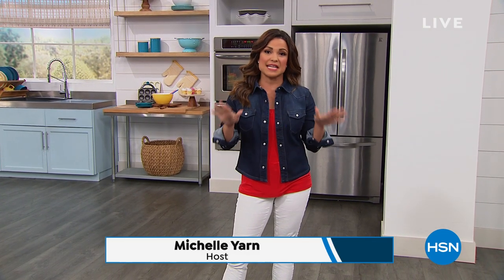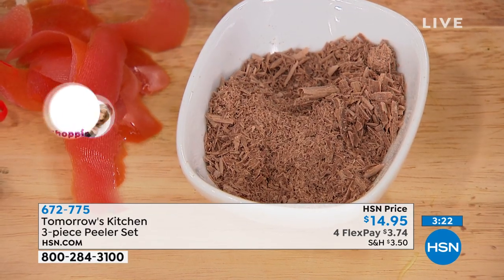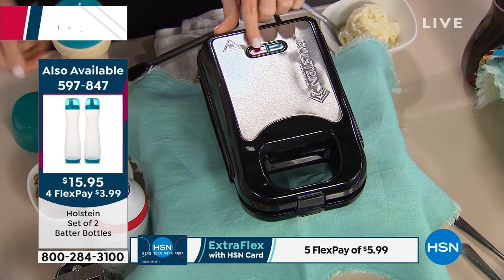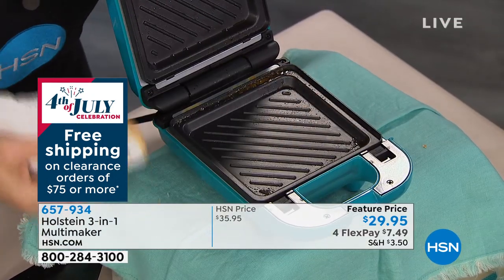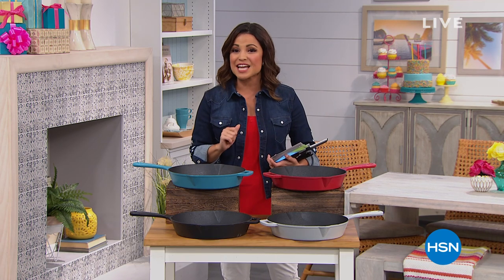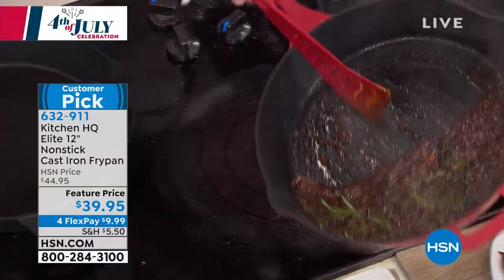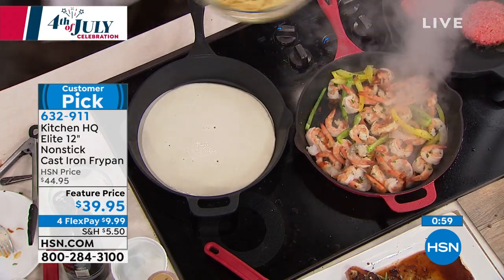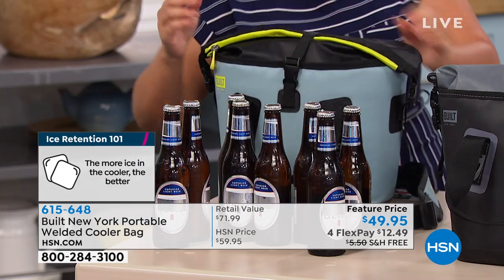HSN | Kitchen Essentials 07.04.2019 - 11 AM